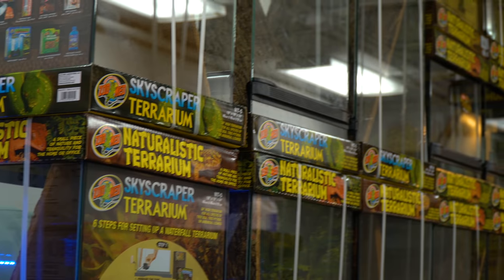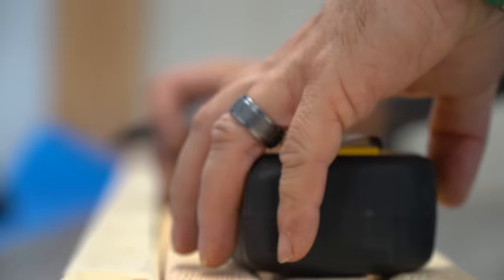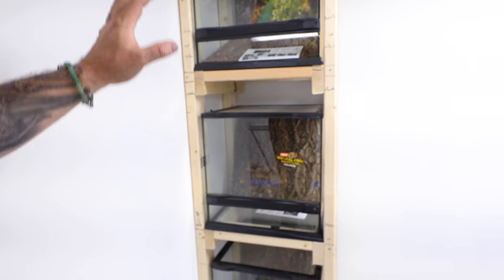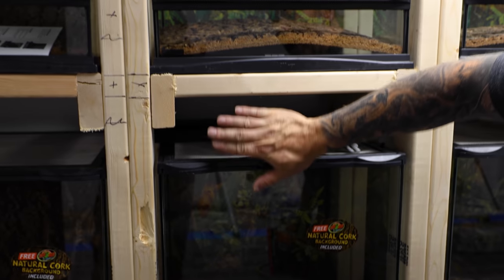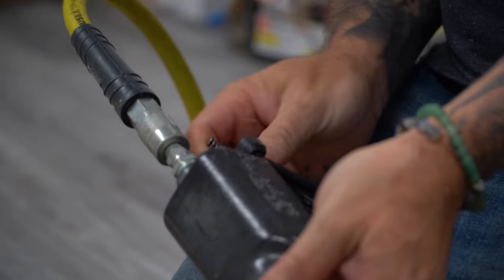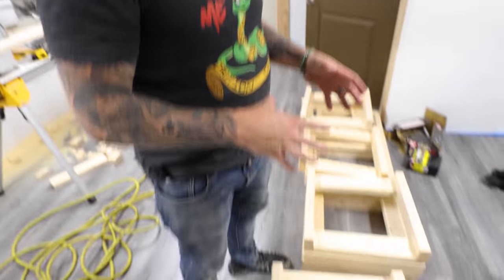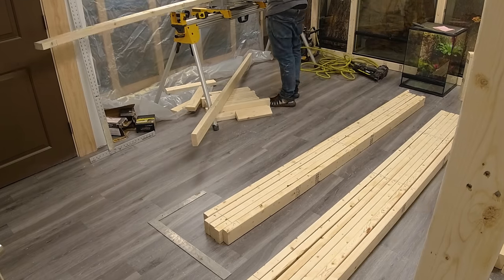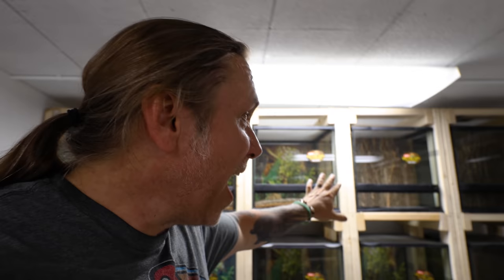BUILDING AN ENTIRELY NEW GECKO ROOM!! | BRIAN BARCZYK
Build our new gecko room at The Reptarium reptile zoo with us. Building out our newest space and I share how to build the perfect home for our geckos with the help of @ZooMed reptile enclosures.

↑↑↑↑↑↑FOLLOW NOAH↑↑↑↑↑↑